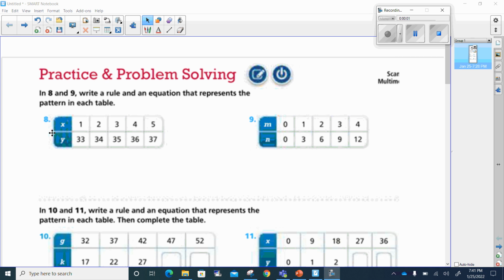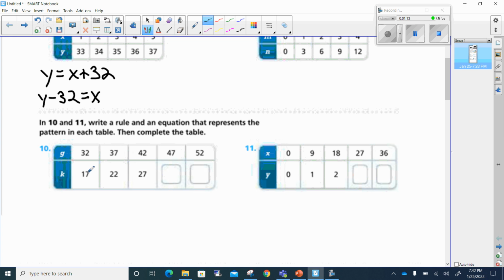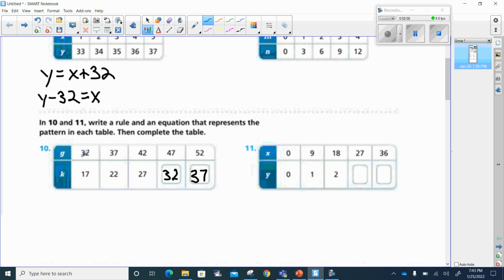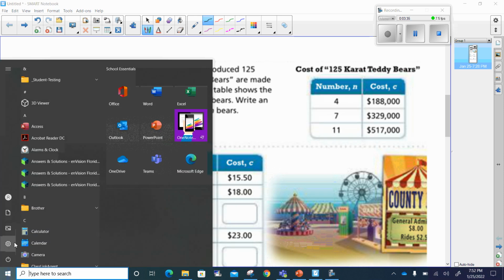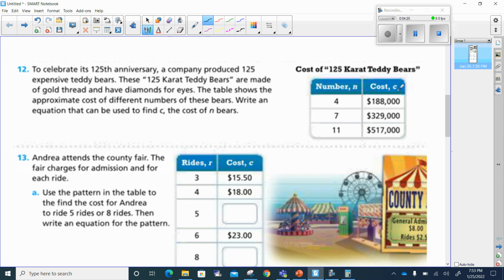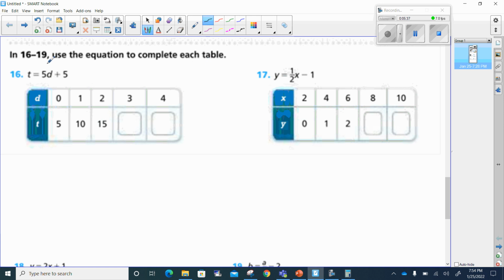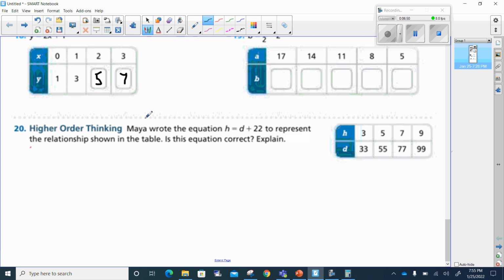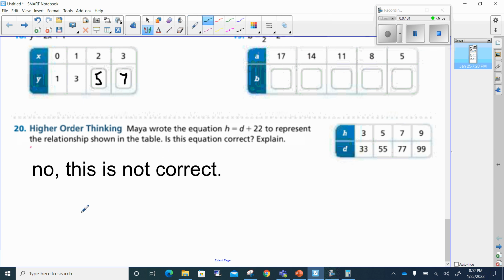hw video for lesson 4 9; use patterns to write and solve equations